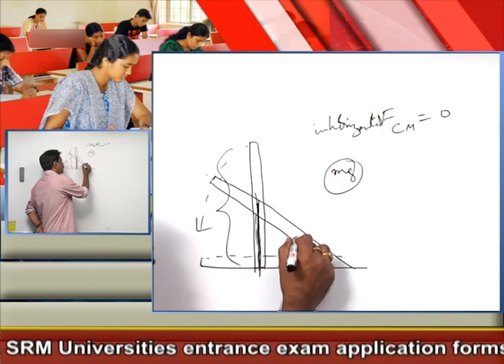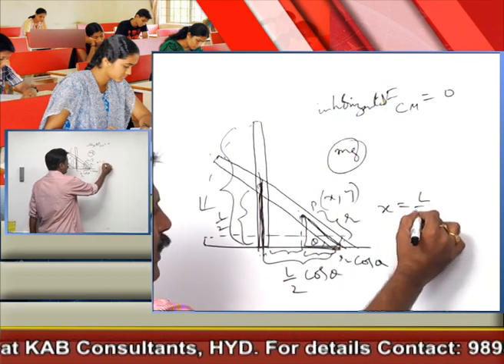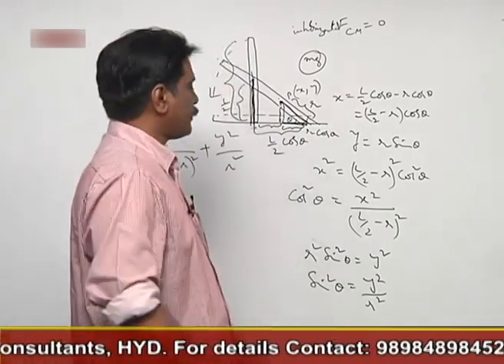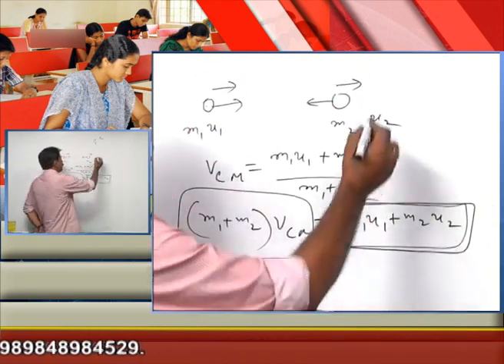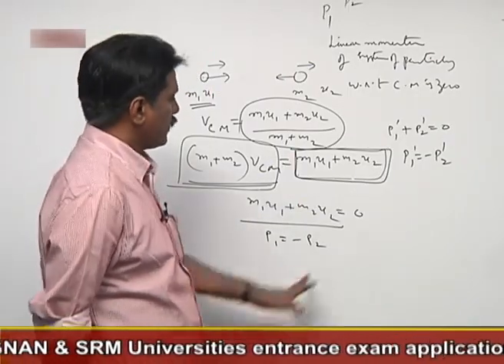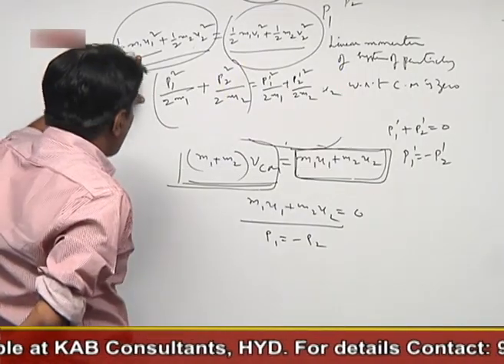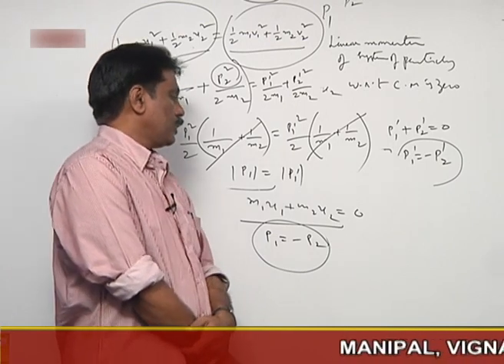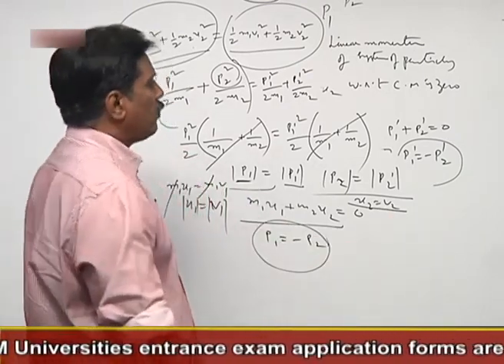CENTRE OF MASS PROBLEMS PHYSICS PART 02